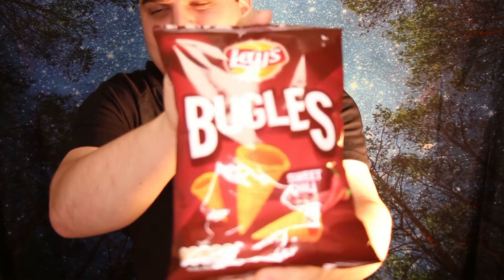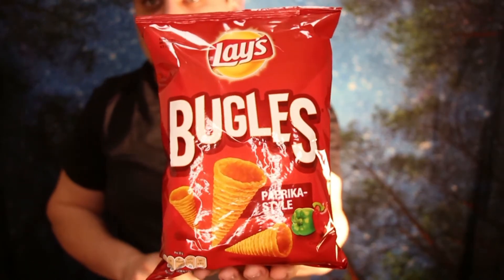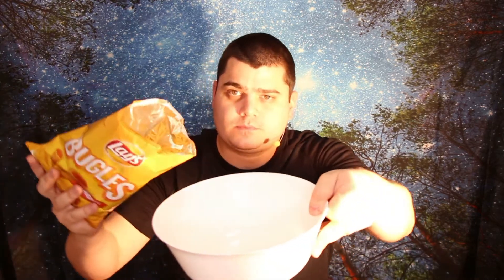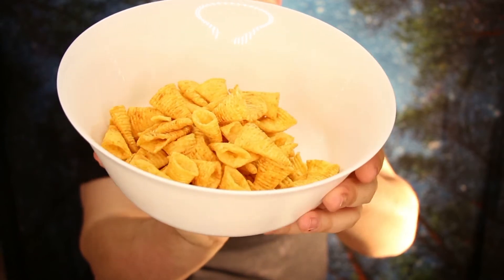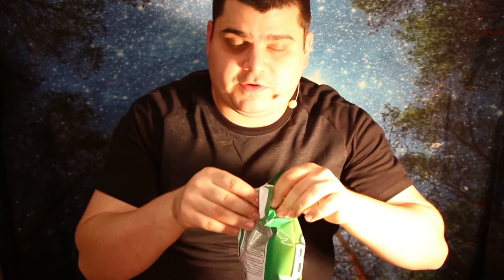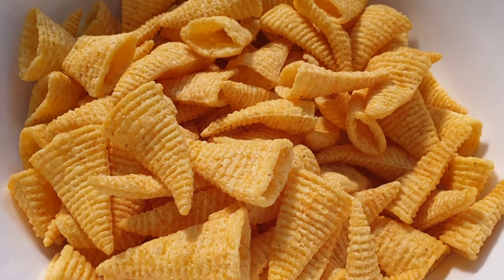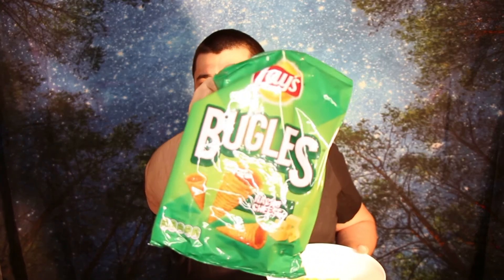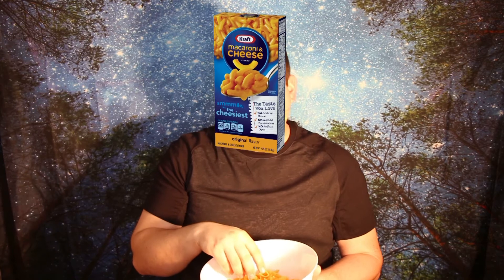all types of BUGLES 📯 nacho cheese, paprika-style, original, sweet chili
In this review I will test all four types of BUGLES that are available in Germany:
- NACHO CHEESE
- PAPRIKA-STYLE
- ORIGINAL
- SWEET CHILI

Master Saa

124
Video No.:
 77